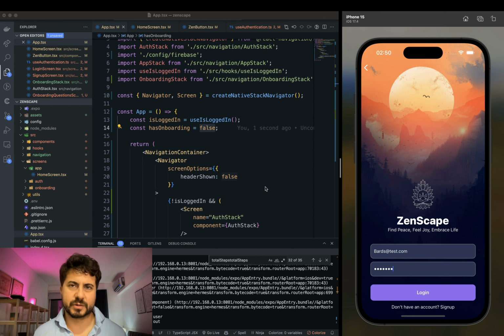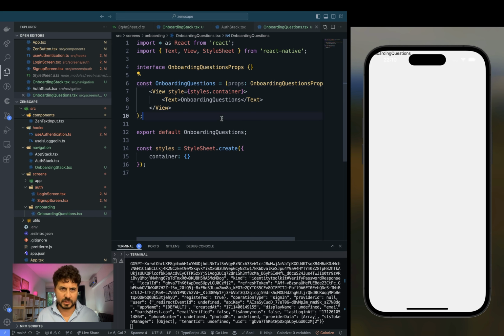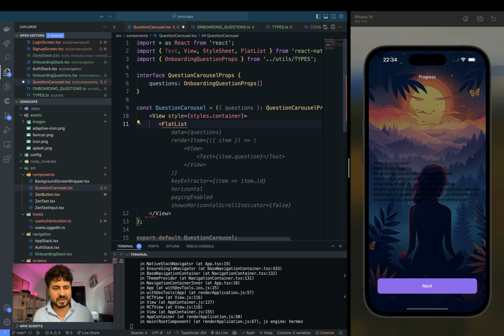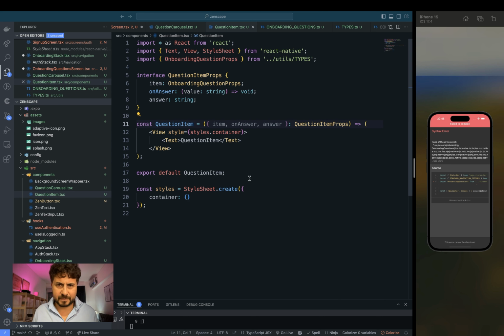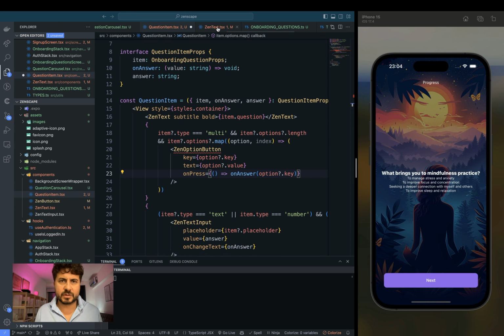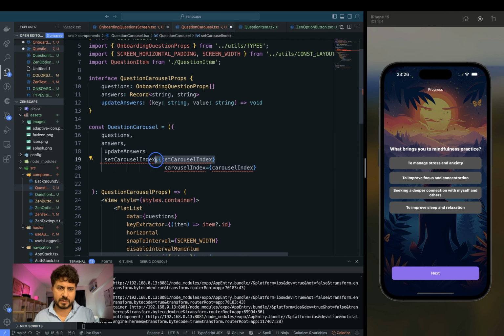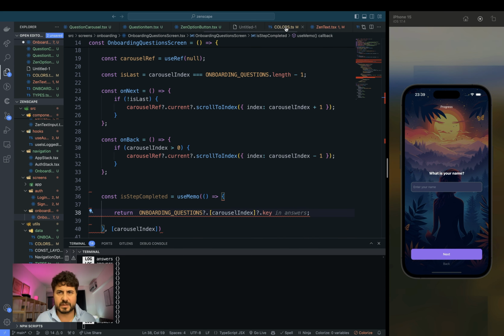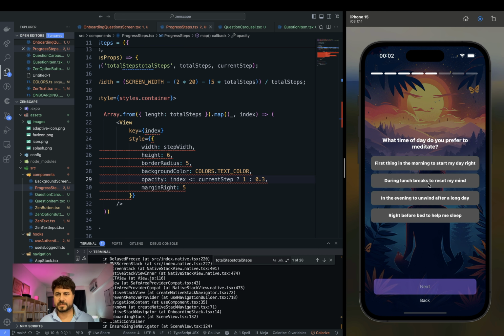Full Tutorial Build Meditation App with React Native Expo, Firebase & openAI GPT - PART 5 Onboarding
- In this episode we will setup ES-Lint and add KeyboardAwareView to Login and Signup screen

Welcome to our comprehensive guide on Mobile App Development, specifically designed for those looking to master React Native and Expo app development from beginner to advanced levels. In this full tutorial, we dive deep into building a Meditation App, leveraging the powerful combination of Firebase authentication, Firestore database, and the cutting-edge OpenAI API for an enhanced user experience.

Whether you're new to programming or looking to expand your skills in JavaScript and React, this course has got you covered. We'll start with the basics of setting up your development environment using Expo and progress through the intricacies of developing a fully functional meditation app. You'll learn how to authenticate users with Firebase, manage user profiles and progress, implement a journaling feature using Firestore, and personalize the app experience with AI-driven insights and quotes from openAI API (ChatGPT).

This tutorial is more than just a React Native tutorial; it's a journey into the world of mobile app development, designed to equip you with the skills needed to create engaging, high-quality apps. By the end of this course, you'll have a solid understanding of app development with React Native, how to integrate Firebase for backend services, and how to make your apps smarter with AI using ChatGPT.

Whether you aim to build a Meditation app or any other app that stands out in the market, this guide provides you with the foundational knowledge and practical skills to bring your ideas to life. Join us as we explore the exciting intersection of mobile app development and AI, and start your journey towards becoming a proficient app developer today!

What You Will Learn:

Setting up and navigating the Expo development environment.
Implementing user authentication with Firebase.
Managing and storing data effectively with Firestore.
Enhancing user engagement with personalized content from ChatGPT.
Best practices in mobile app design and development.
Troubleshooting common issues in React Native and Firebase.
Don't miss out on this opportunity to elevate your app development skills. Let's transform your app development journey together!